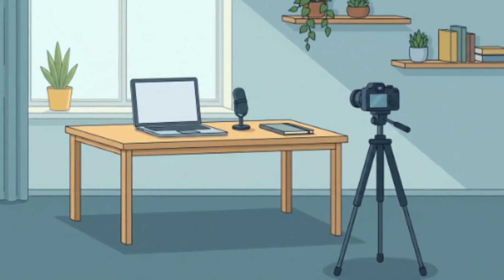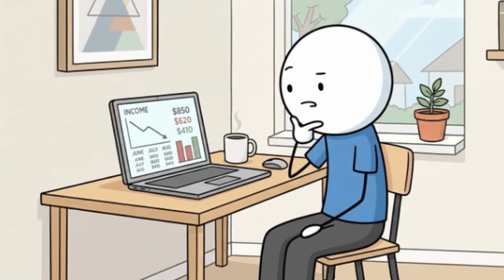Cash App Stocks Not Loading Fix 2026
nan